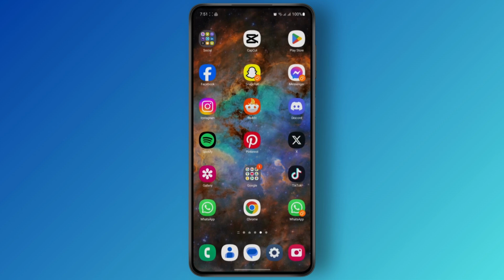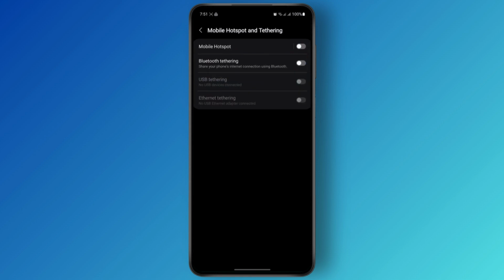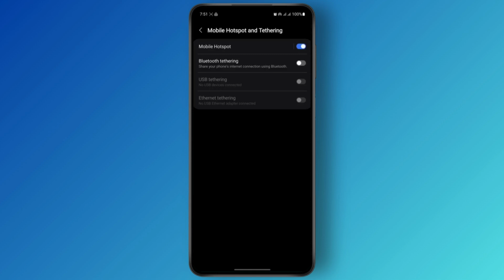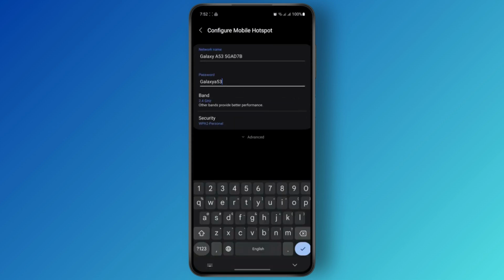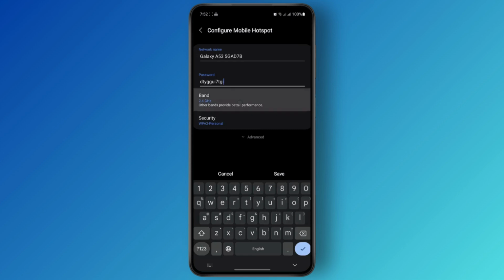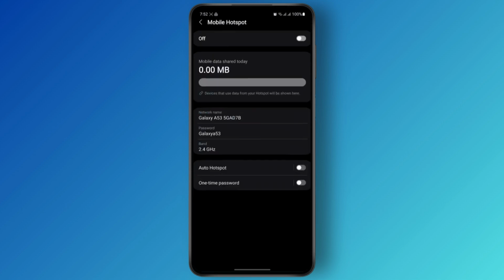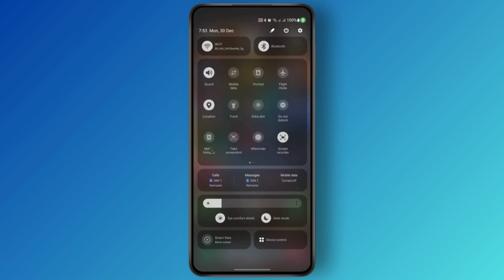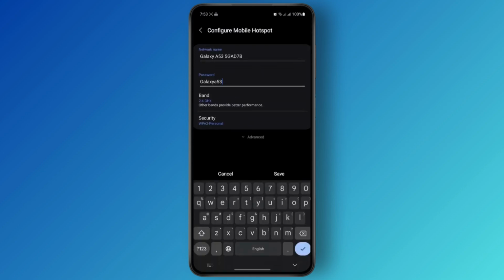How to find Hotspot Password on Samsung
Learn how to quickly find your Hotspot password on your Samsung device in this easy-to-follow tutorial. Whether you're setting up a new device or need to share your connection, we've got the steps you need to locate your hotspot password.

In this video, you'll discover how to find the hotspot password on your Samsung phone, including tips on viewing and recovering it. If you're looking to share your mobile hotspot, this guide will walk you through all the necessary steps.

Timestamps:
0:00 Introduction
0:20 Step 1: Accessing Hotspot Settings
0:50 Step 2: Locating Your Hotspot Password
1:20 Step 3: Sharing Your Hotspot Information